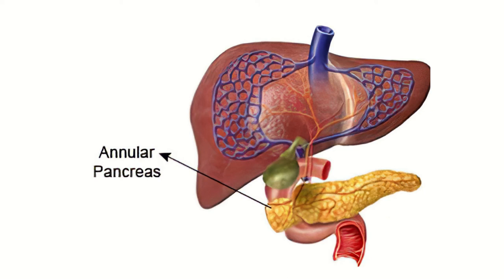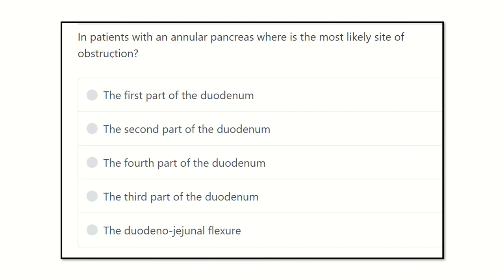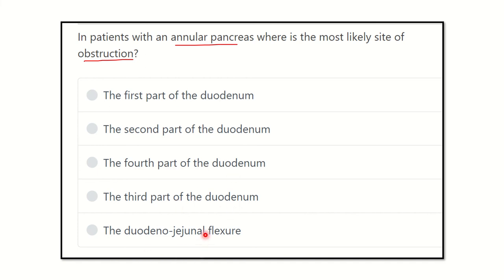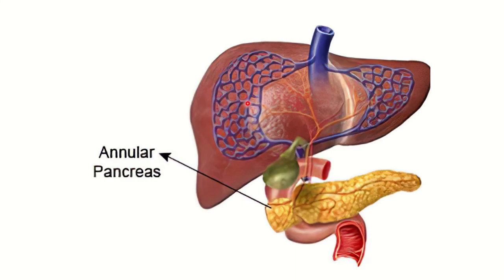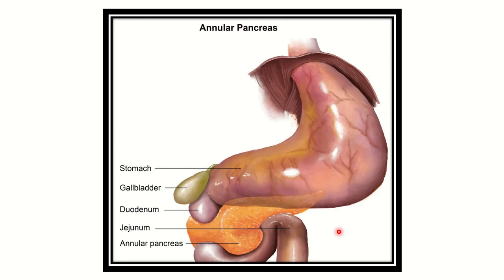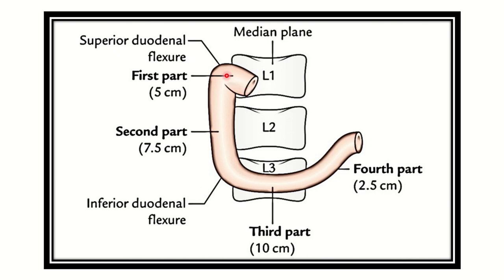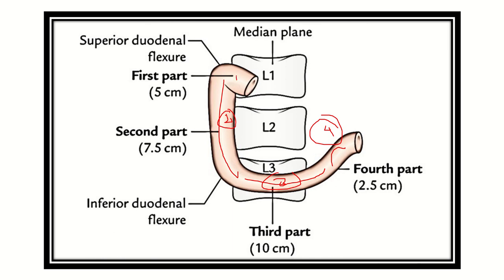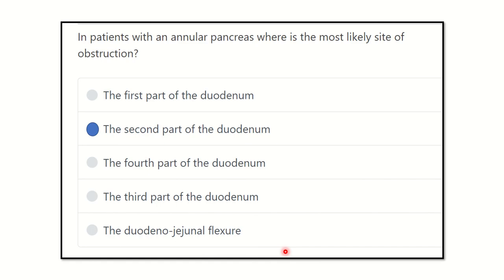Annular pancreas location in duodenum MRCS question solve (CRACK MRCS)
it includes
1. eMRCS videos
2. Fawzia sheet solved
3. Recalls and mores